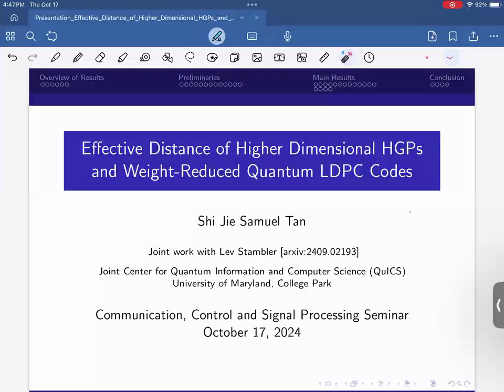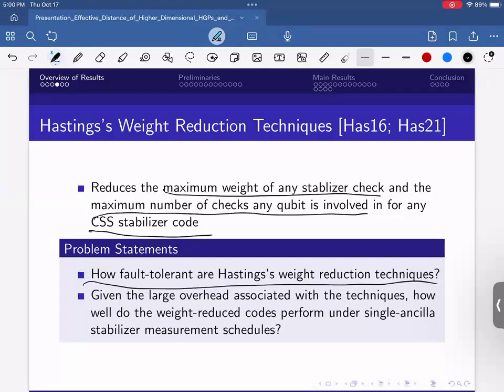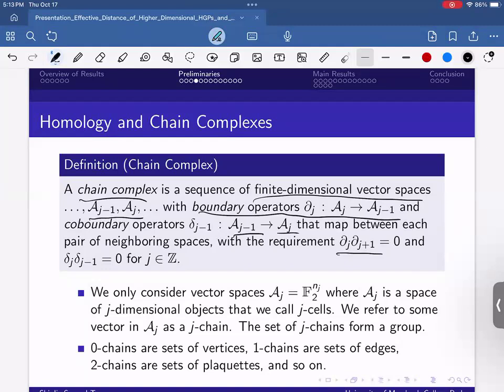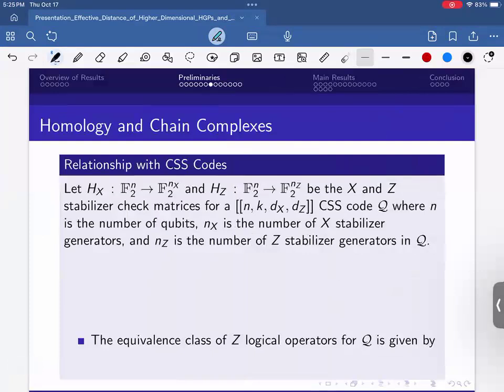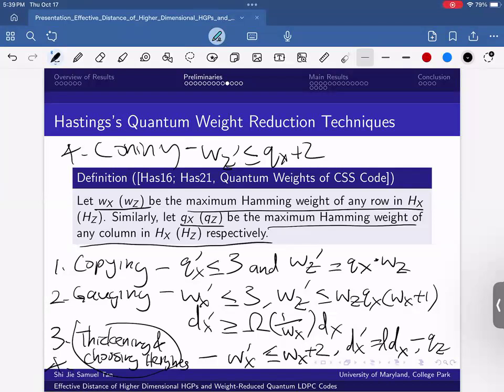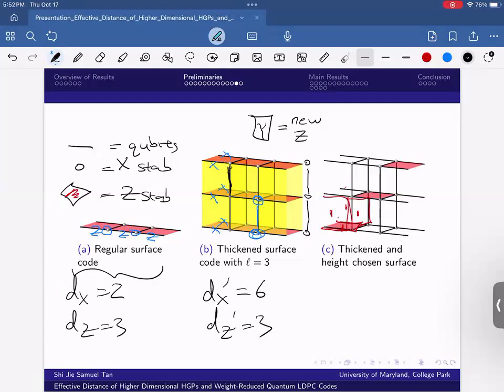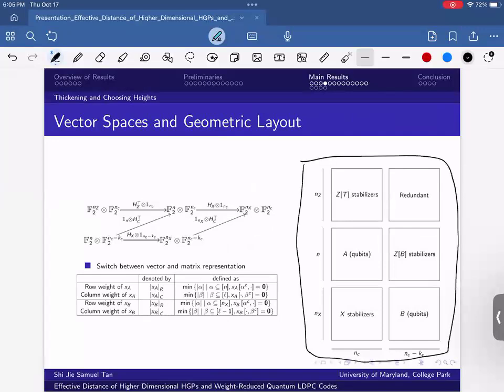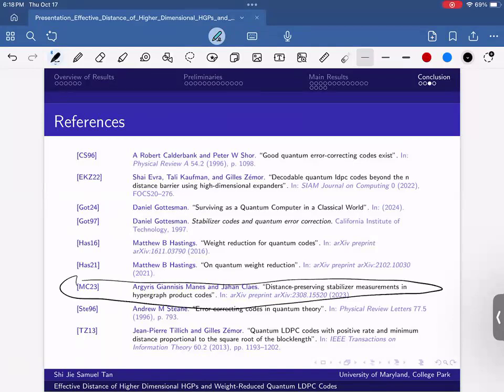Samuel Tan - Effective Distance of Higher Dimensional HGPs and Weight-Reduced Quantum LDPC Codes